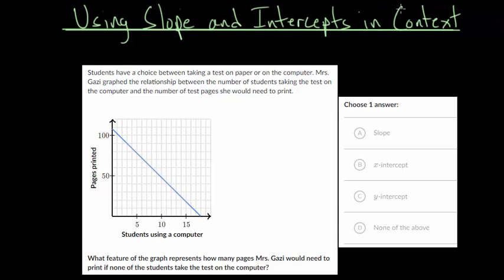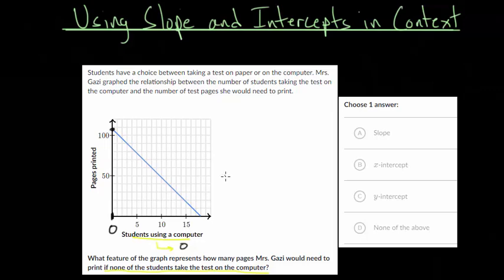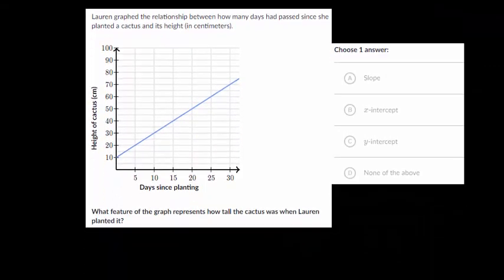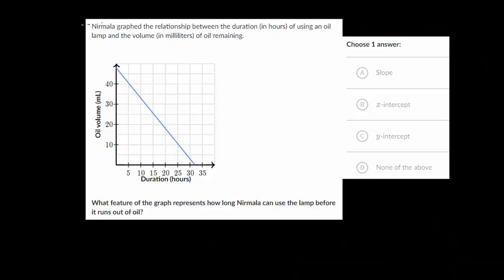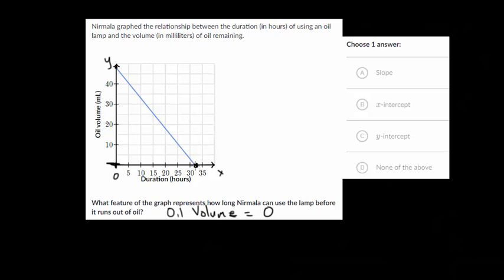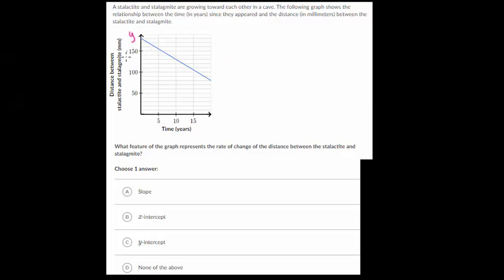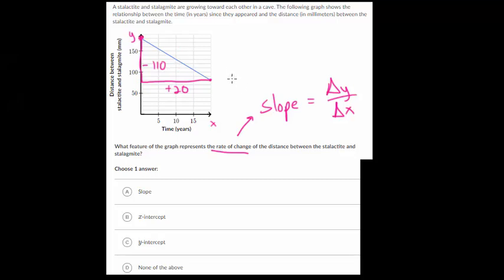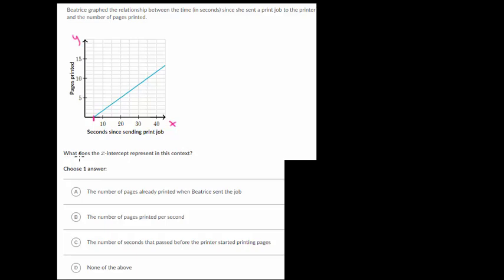Using Slope And Intercepts In Context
This video looks at several different word problems where we have to use our understanding of slope and intercepts to answer the questions.

Khan Academy exercise to practice:
1. Using Slope and Intercepts in Context

EulersAcademy.org